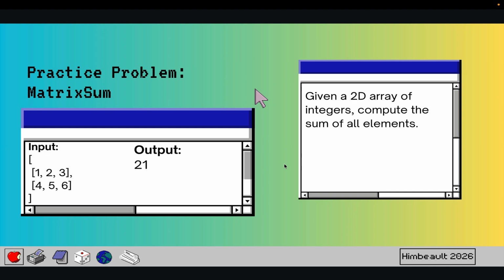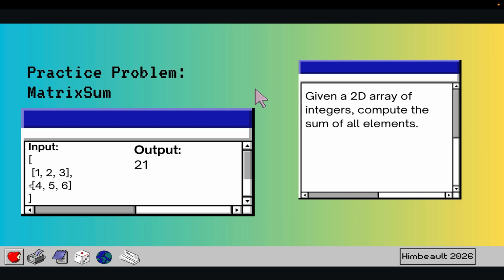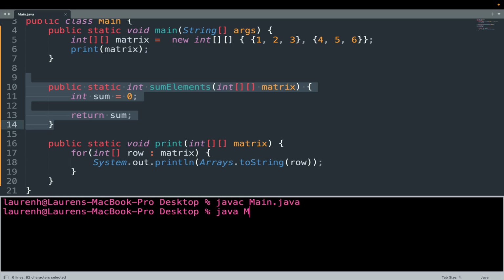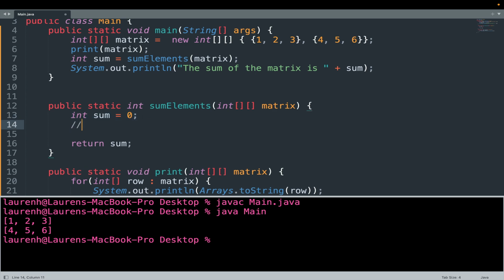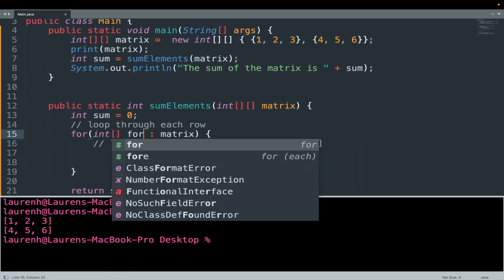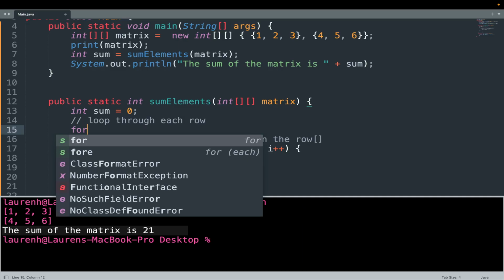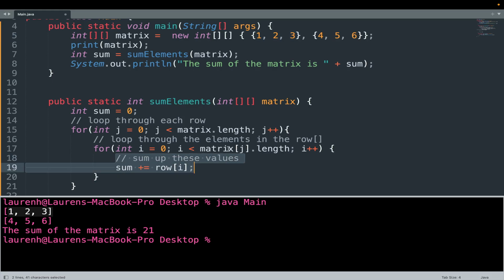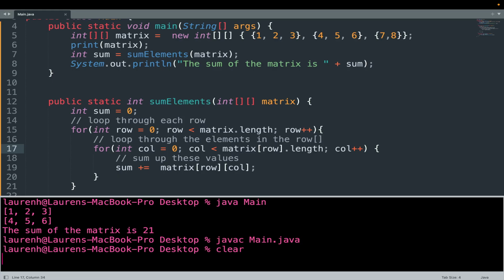MatrixSum: Summing All Elements of a Matrix Step-by-Step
In this video, we learn how to traverse a two-dimensional array in Java using nested loops. We compute the sum of all elements in a matrix while reinforcing how row and column indexing works.